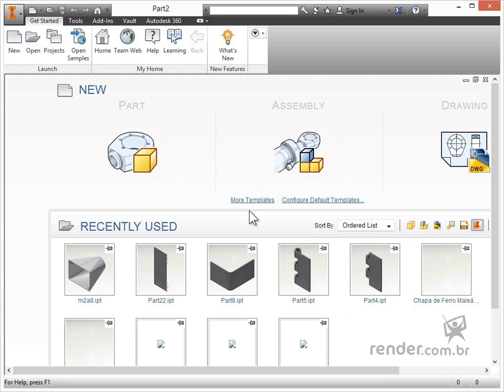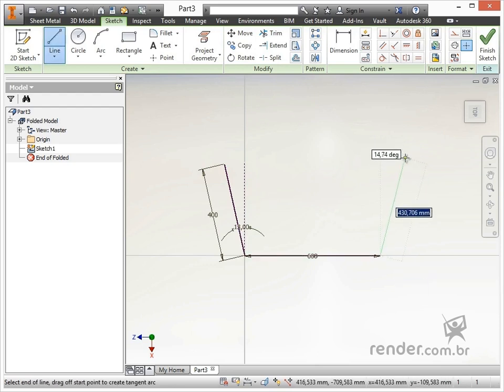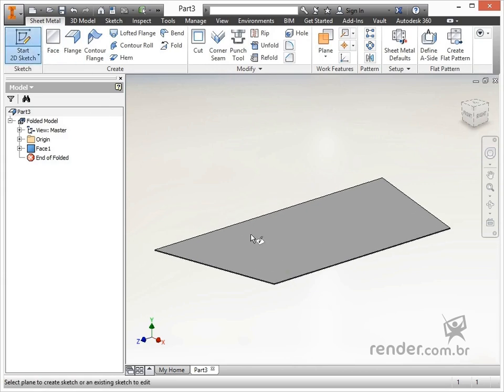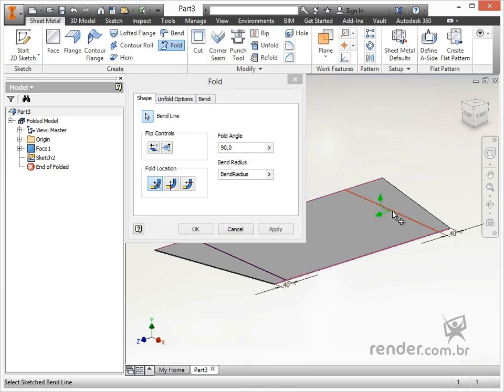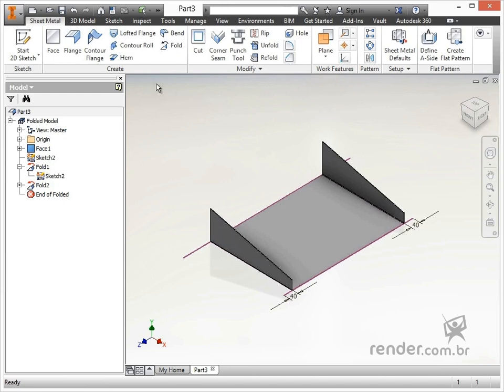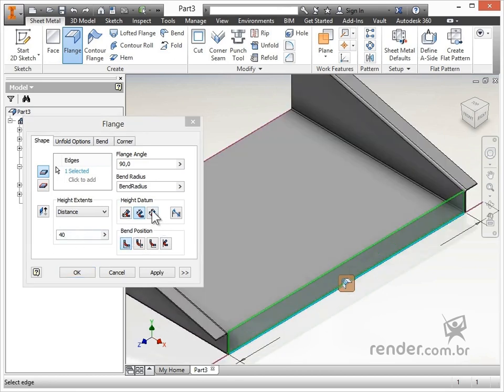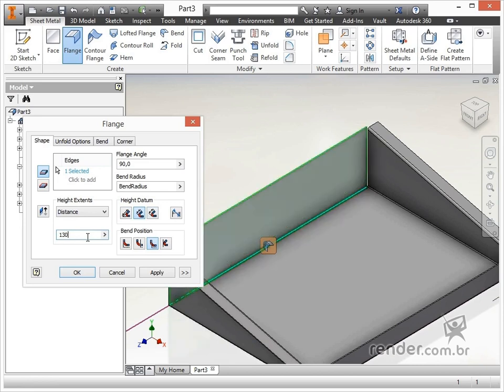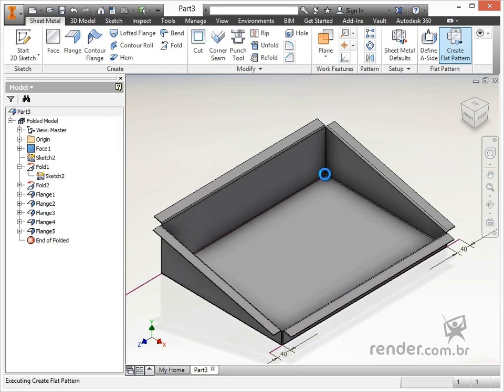Practical Example | Inventor 2015 Sheet Metal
In this practical example we will review the main commands studied so far, so that we can train a little more on their use.